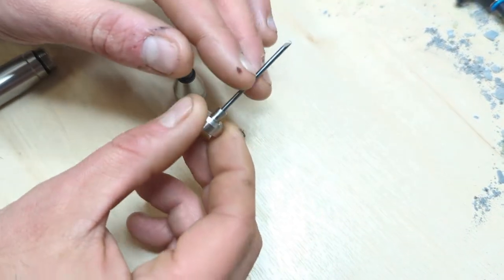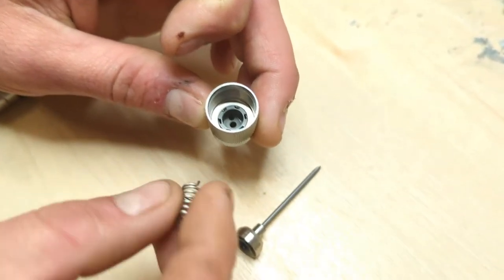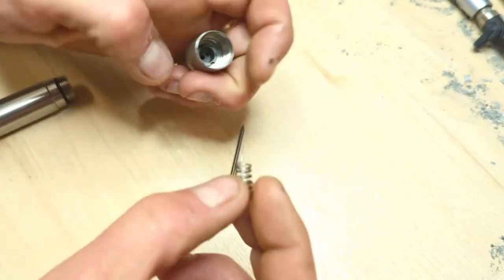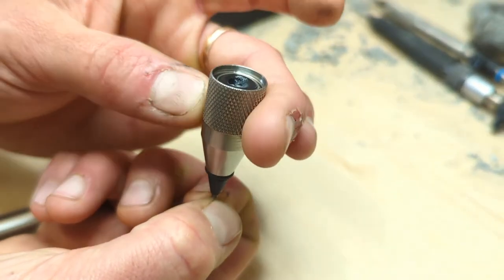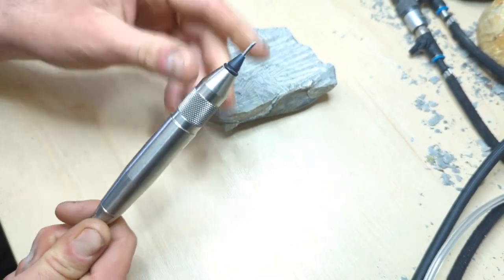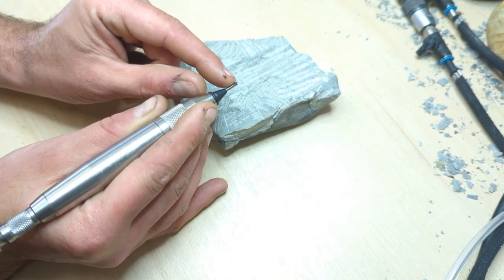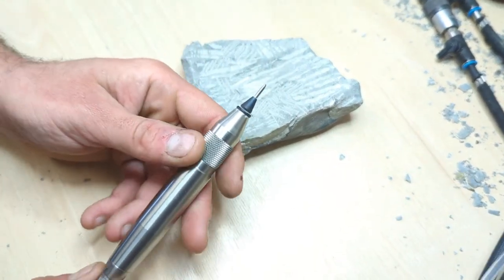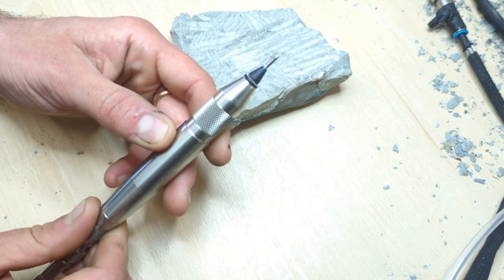Inserting a chisel into the Trilobite Air Scribe - Budget Fossil Preparation Tool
A quick video to show you how to insert a chisel stylus into the ZOIC PalaeoTech ZPT-TB Trilobite Air Scribe. The chisel is a NEW FEATURE, allowing you to maximise the potential of your tool.

The chisel has a locking mechanism, which means it will not rotate when in use!

The Trilobite is an entry-level fossil preparation tool, developed to provide an affordable air tool specifically suited to fossil preparation. Although not as powerful or refined as our ZOIC PalaeoTech PRO range of pneumatic tools, the Trilobite is multipurpose, robust and precise. It is an all-rounder air pen designed to cover everything from moderate matrix removal to fine work.

Based in the United Kingdom, shipping worldwide.